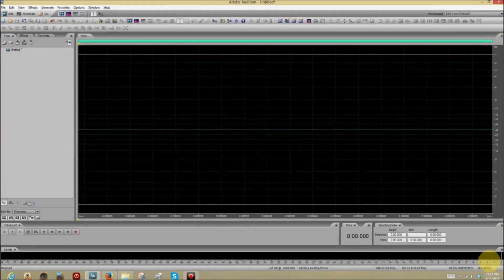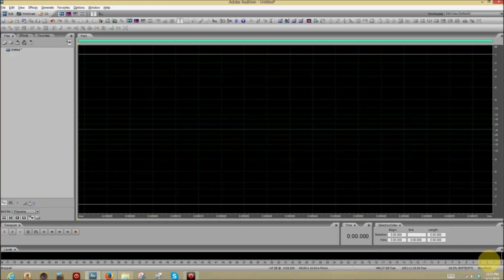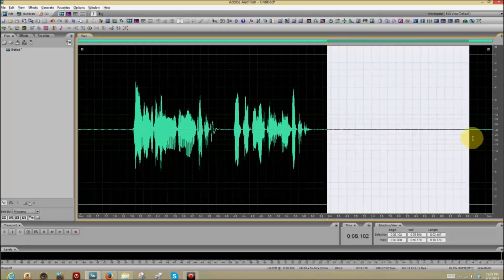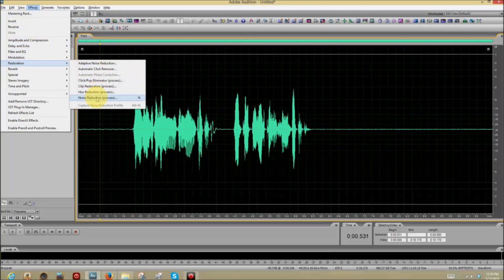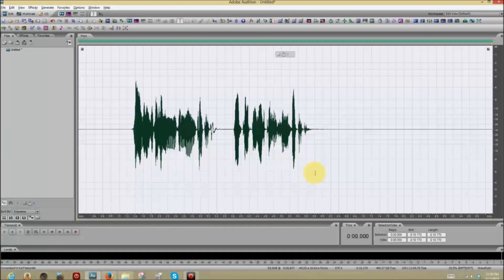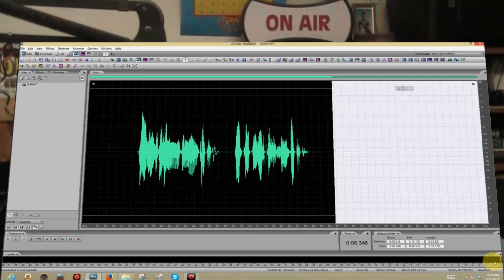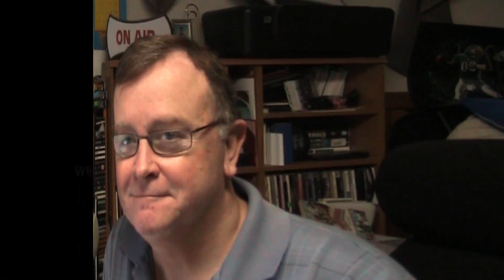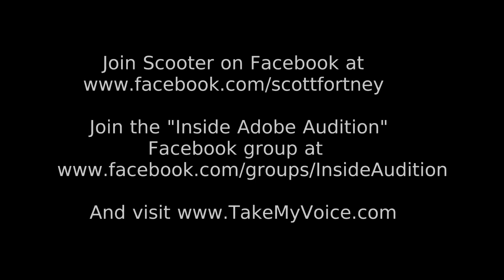Adobe Audition - Basics - Lesson 18 - Noise Reduction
Voice Actor/Producer/Director Scott "Scooter" Fortney demonstrates the basics of digital audio production. In this video: Noise Reduction